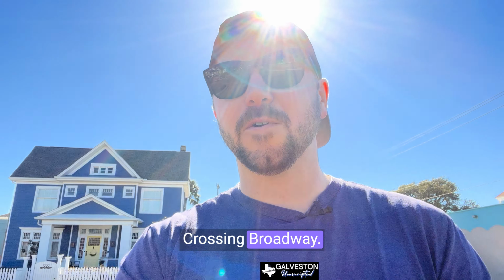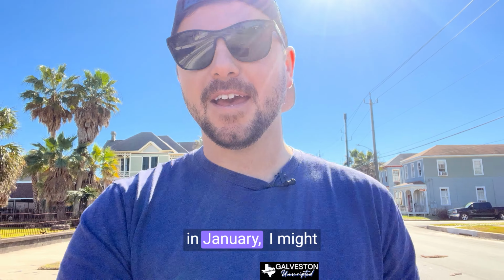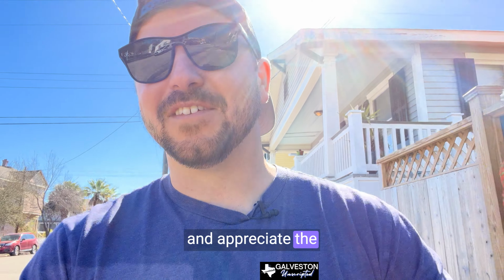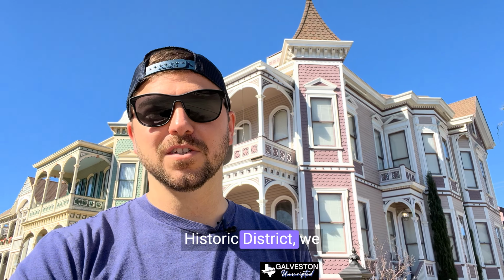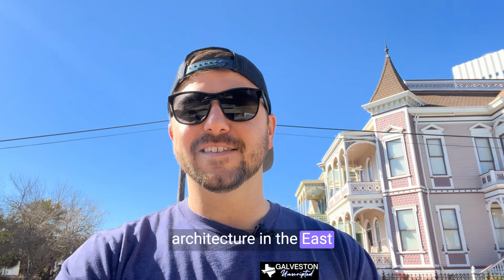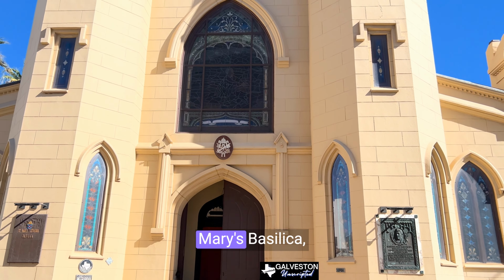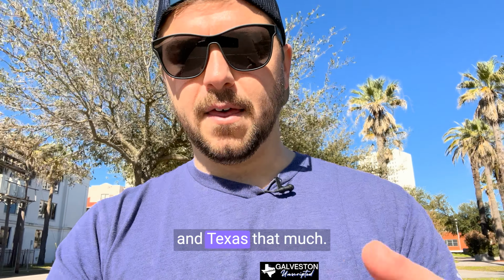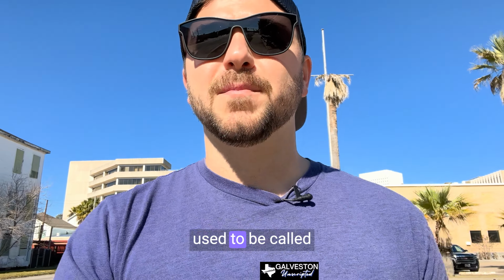Walk through in 4 minutes of the East End and Downtown (Inspired by Instagram and TikTok)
Let's go on a walk! Check out the podcast and audio tour of Galveston

Galveston is home to several historic neighborhoods and districts that offer a glimpse into the city's rich history and cultural heritage. These districts include the East End Historic District, the Strand Historic District, and Broadway. These areas are known for their beautiful Victorian-era homes and buildings. I have been recording my walks recently and have had some great feedback on my latest posts of these fun, informative walks!